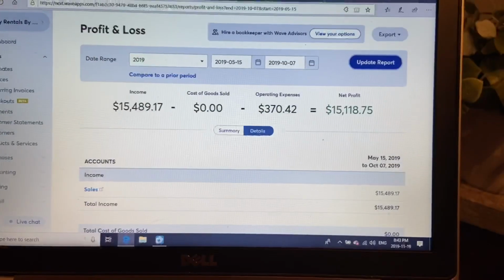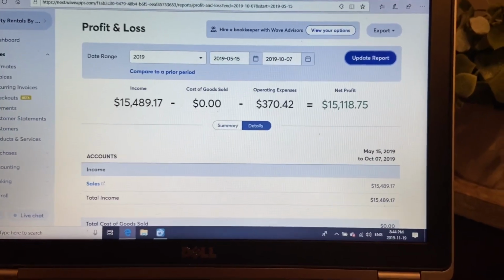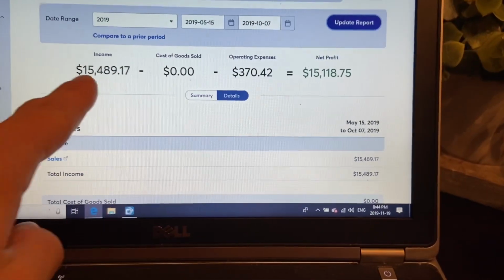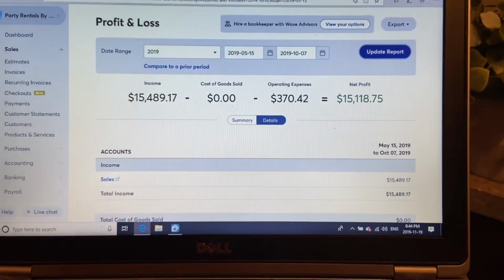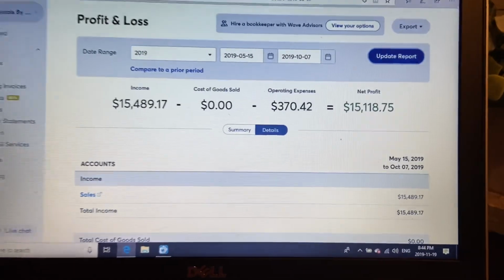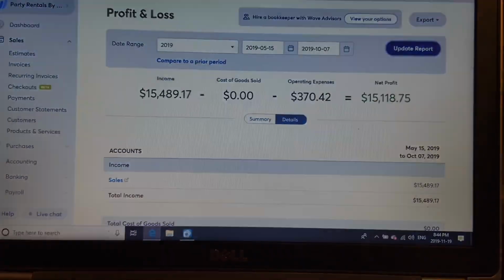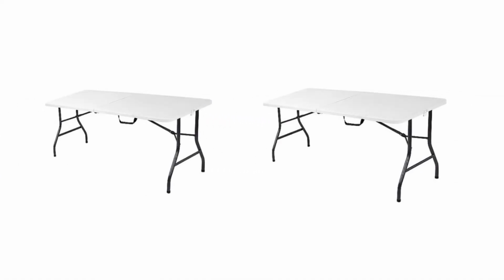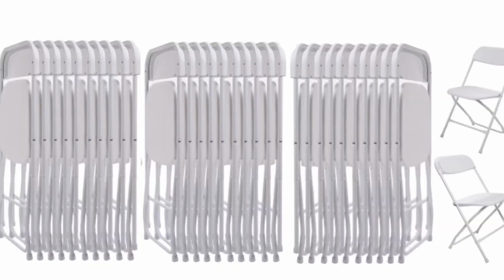How I Made $15,000 In One Summer With Next To No Money-HowTo Start A Party Rental Company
I am starting a rental event business from my garage. I want to show you my trials and tribulations, as well I want to give some tips and tricks if you’re getting into the event rental business, photo booth business or bartending business.

Check out 2 guys that inspired me to create this channel.